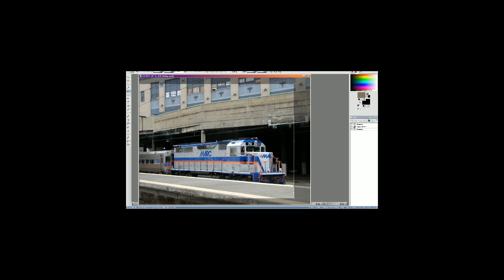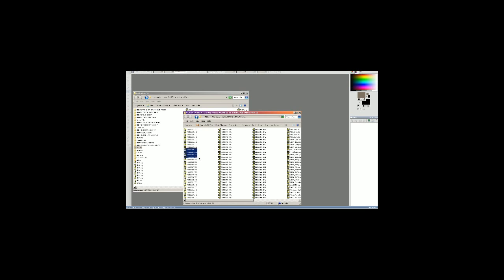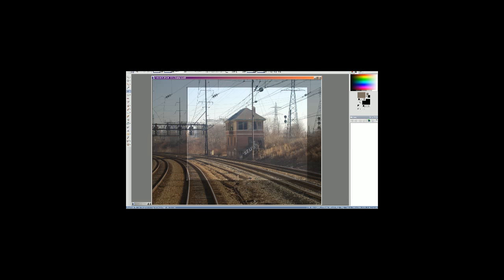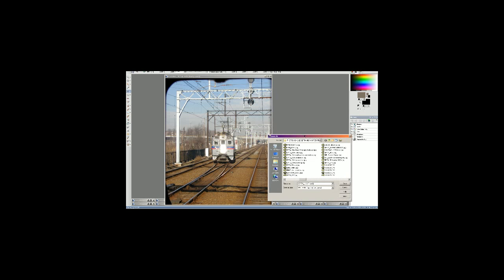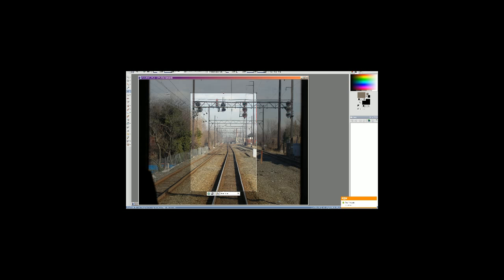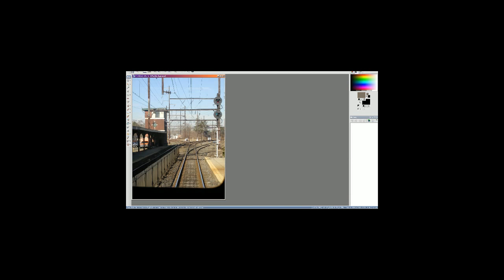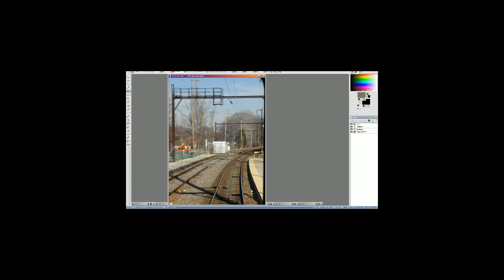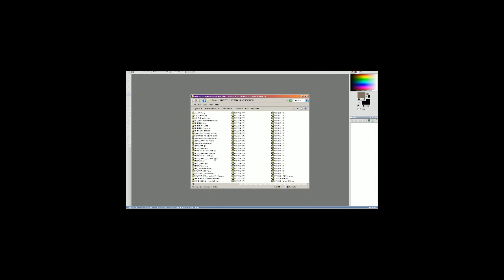Jersey Mike Live Edits! - SEPTA Mid-Winter Trip III Part 1 RAW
Here I edit/research photos from the 3rd annual SEPTA Mid-Winter Trip that occurred between Christmas and New Years in 2003. The trip ran out the Rt 36 Trolley to Eastwick, transfered to an inbound R1, then switched to an R2 Warminster, eventually returning to Fern Rock TC.

This part covers the Eastwick loop and the outbound trip to Warminster.

NOTE:  I mis-cropped the capture window.  Sorry, am new at this and didn't notice.